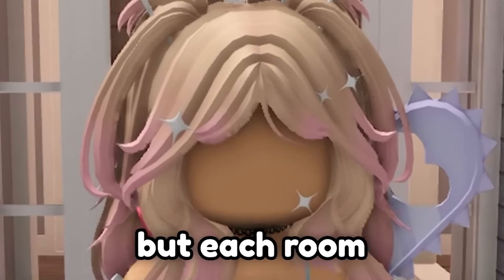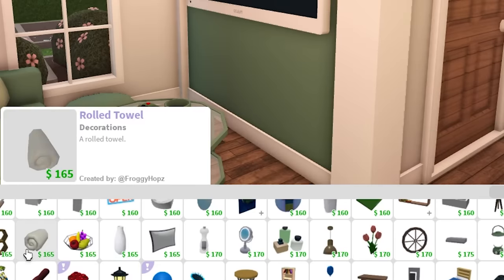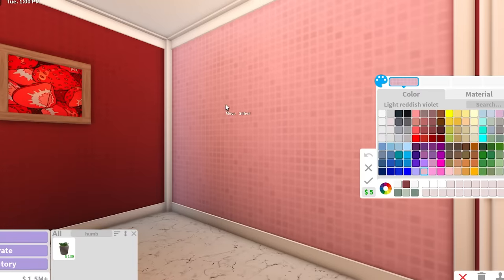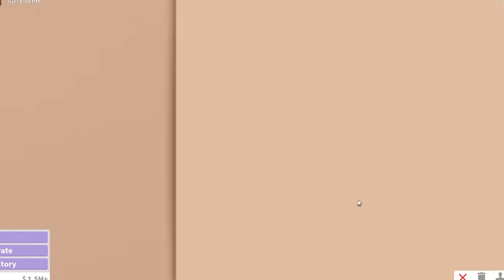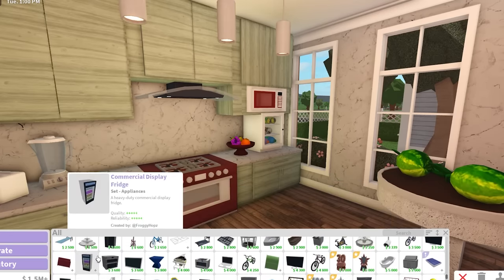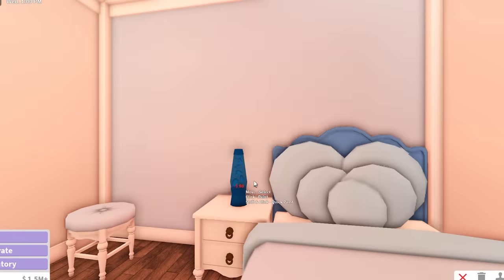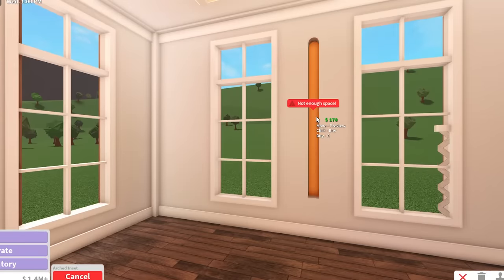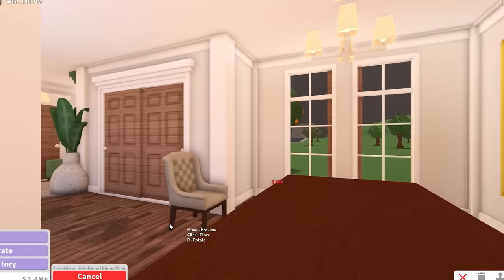Building in Bloxburg but Each Room is a Different Fruit